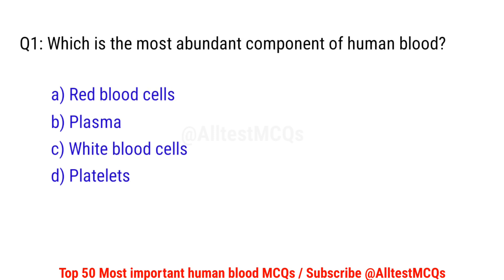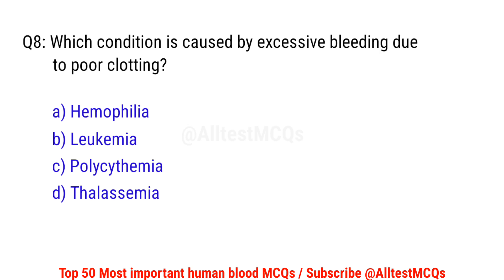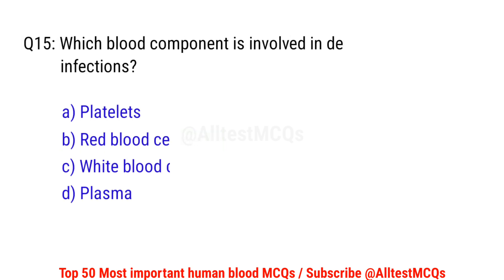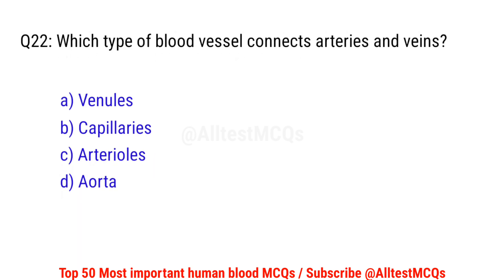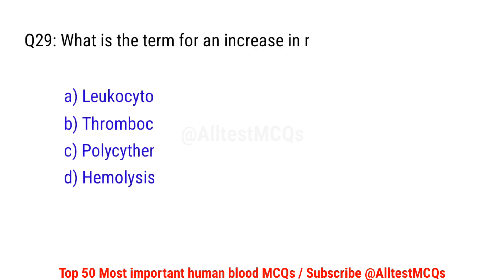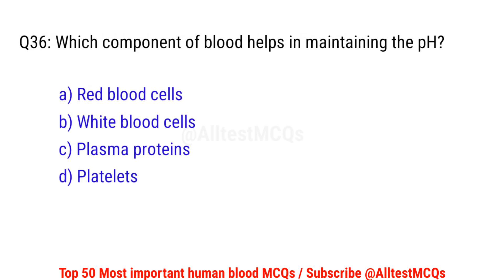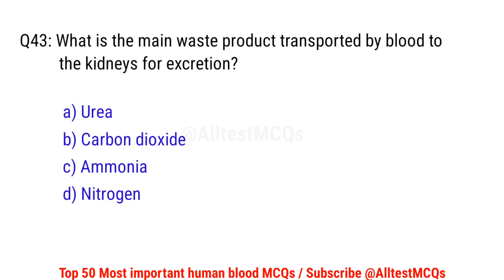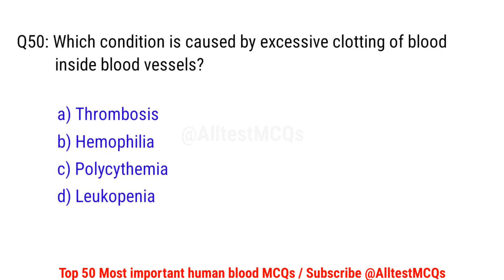Top 50 human blood mcq | blood questions and answers | blood mcq for competitive exams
In this video, we have covered Top 50 Human Blood MCQs designed to enhance your knowledge about the composition, functions, and disorders of blood. These questions cover key topics such as blood components, blood groups, clotting mechanisms, and related diseases. Perfect for students preparing for competitive exams like nursing, medical entrance tests, or biology MCQs.

human blood mcq,
human blood mcq questions,
human blood mcq in hindi,
human blood mcq in english,
blood circulation in human body mcq,
human blood circulatory system mcq,
human blood questions,
ph of human blood,
human blood gk,
human blood question,
mcq on human blood,
blood mcq,
human blood gk questions,
blood mcq in hindi,
blood mcq questions in hindi,
human blood objective questions in hindi,
blood mcq,
blood mcq questions,
blood mcq for norcet,
blood mcq for competitive exams,
blood related mcq with answers,
blood all mcq,
anatomy blood mcq,
blood bank mcq questions,
blood biology mcq,
biology blood mcq,
blood clotting mcq,
blood circulation mcq questions,
blood collection mcq,
blood cell mcq,
blood composition mcq,
mcq on blood circulatory system,
blood cell tissue mcq questions,
blood circulation system mcq,
blood mcq for railway exam,
blood group mcq questions,
blood group mcq,
blood mcq nursing,
blood mcq norcet,
blood mcq ncert
blood ncert mcq
mcq on blood,
mcq on blood transfusion,
blood mcq pharmacist,
blood mcqs physiology,
blood mcq rrb,
blood relation mcq,
blood relationship mcq,
blood mcq ssc,
blood circulatory system mcq,
blood system mcq,
science blood mcq,
blood questions and answers,